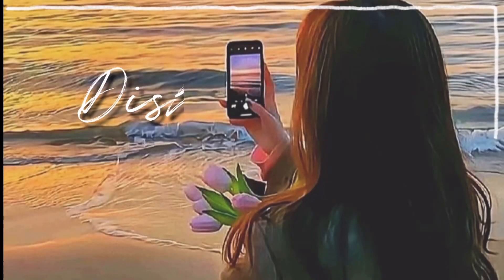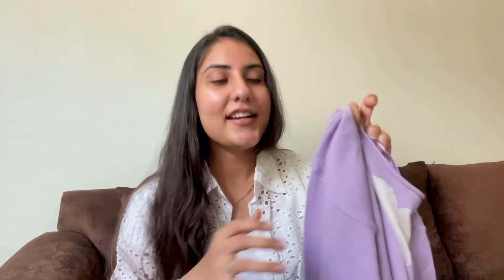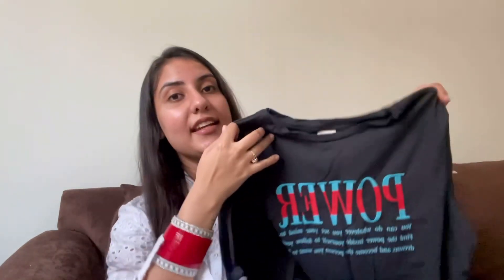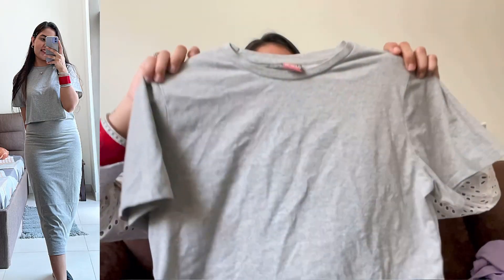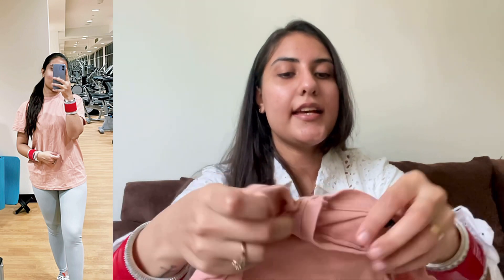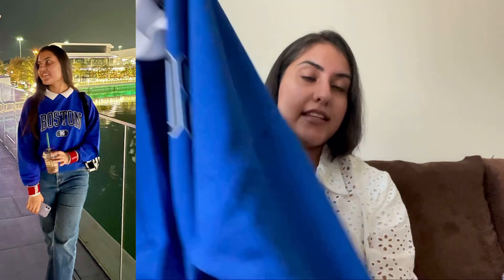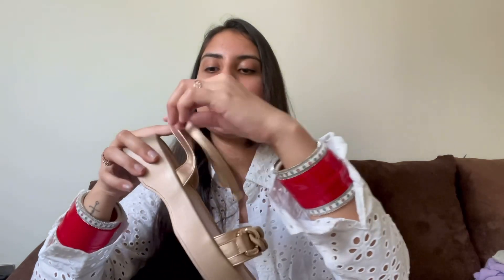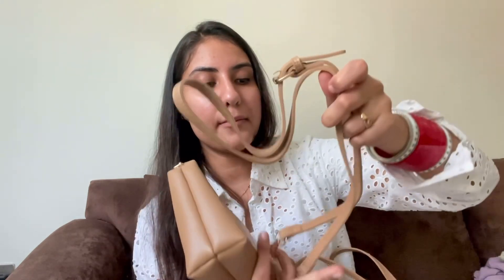My FIRST ONLINE SHOPPING in UAE 🇦🇪